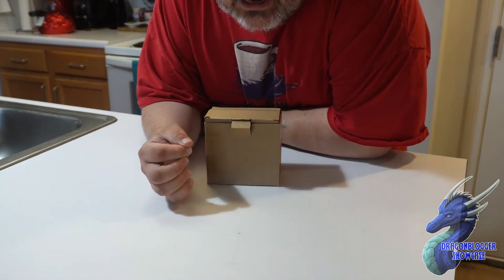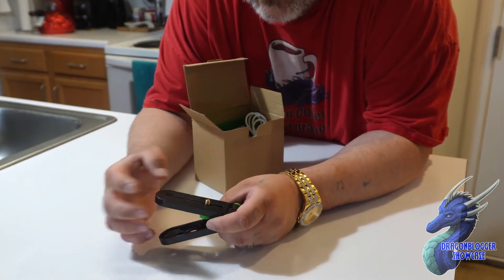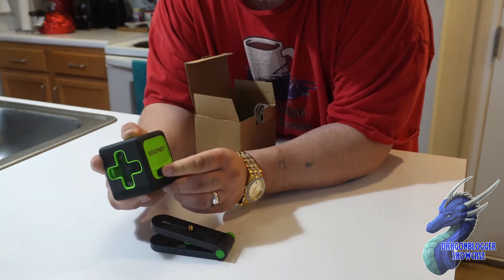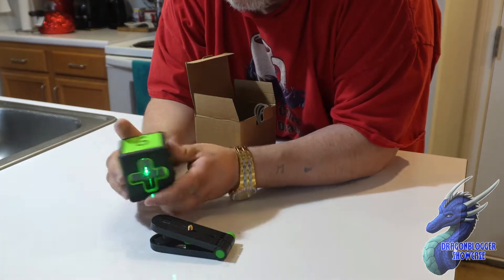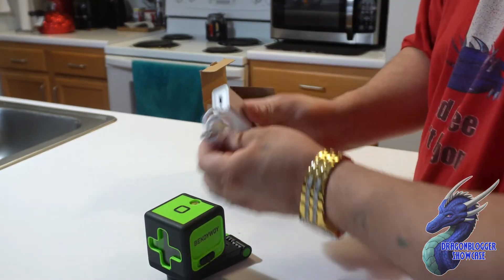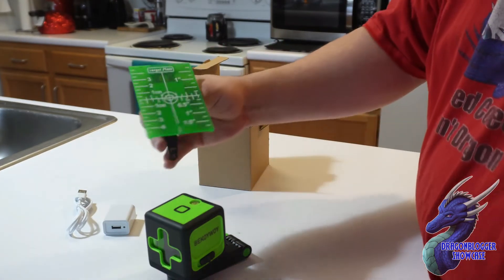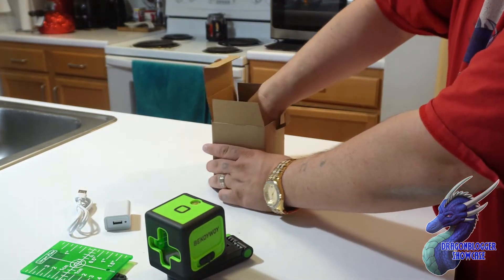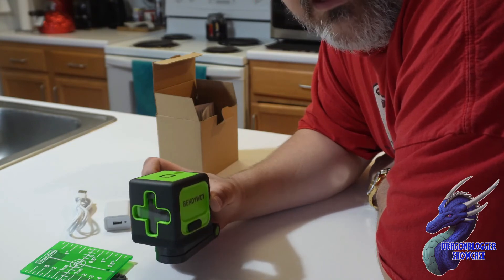Showcasing BEKOYWOY Green beam Laser Level with Target Plate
Pick it up on Amazon

This green beam laser leveler can be added to a tripod or placed on a surface to provide precision to your next project. Quickly charges and has 4 brightness settings to adjust it to your needs.